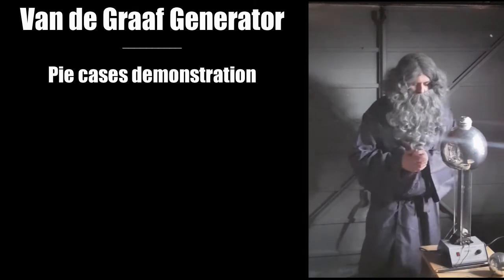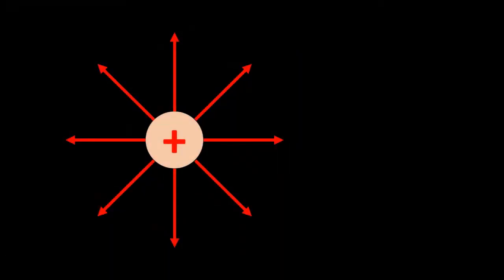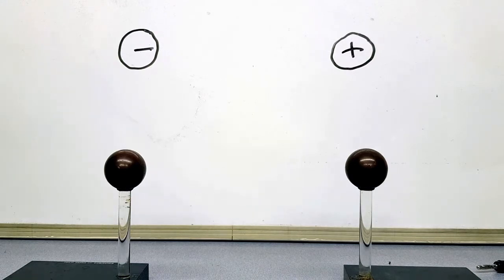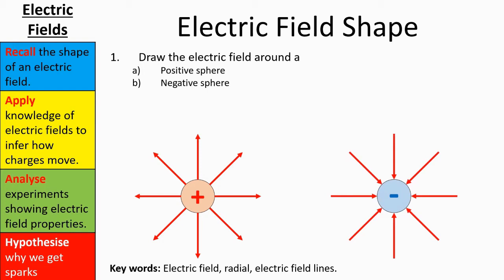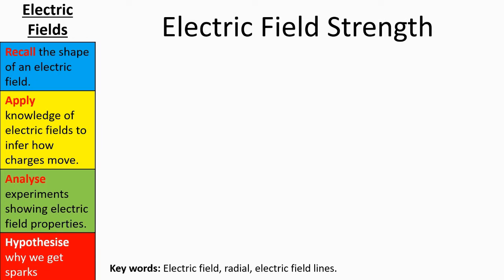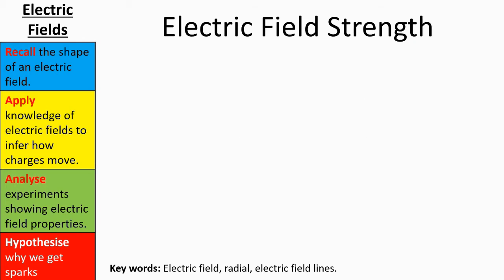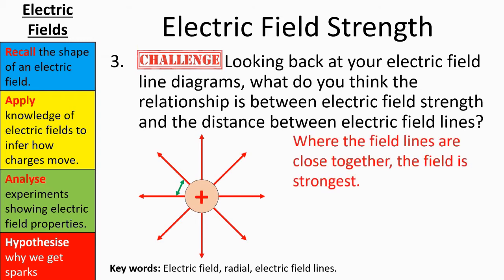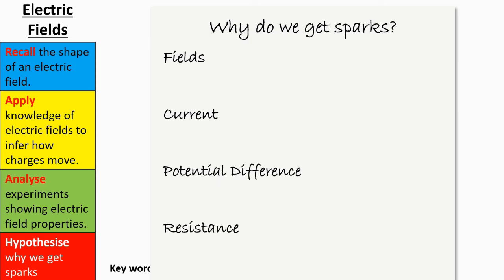GCSE Electric Fields Lesson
This is lesson 2 in the electric circuits topic.

In the video I mention that you don't need to know about how induction works for your GCSE but promised to give you a link to further information if you were interested. Further information about charging spheres by induction can be found

I hope you enjoy the lesson.